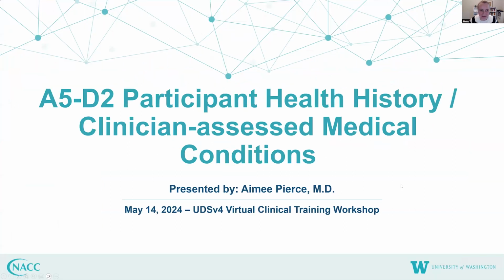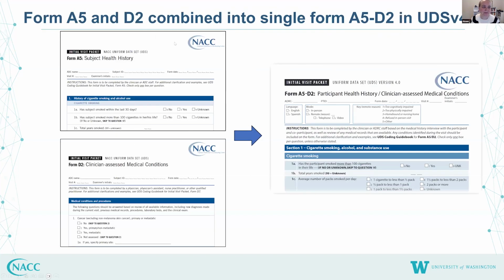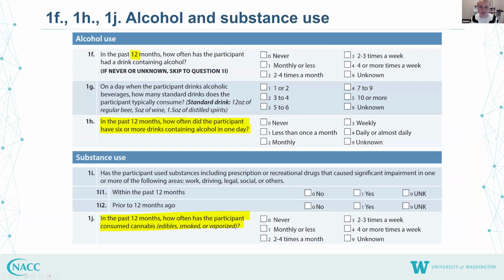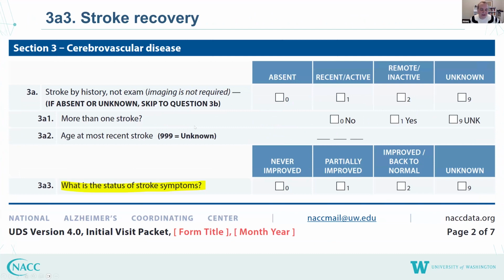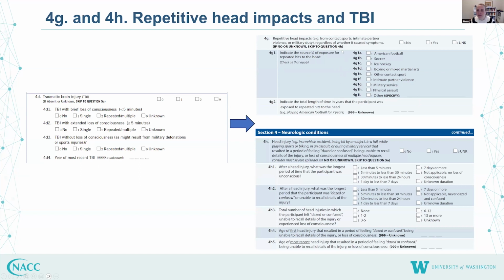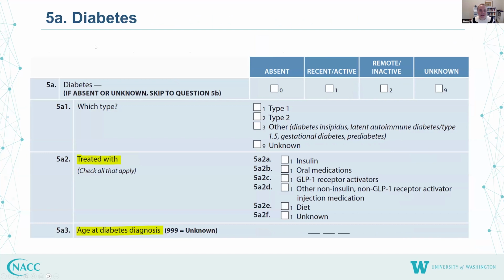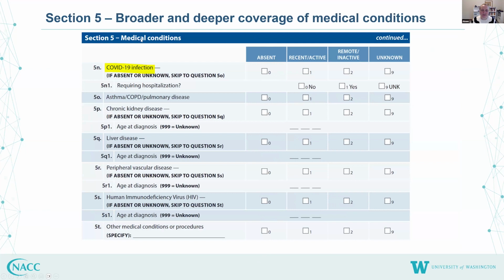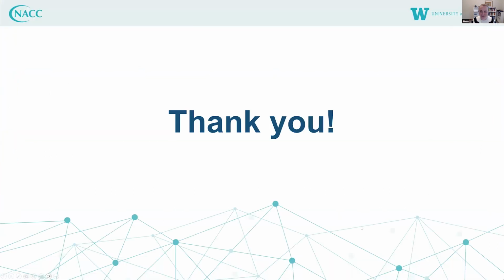UDSv4 Form A5-D2, Health History / Medical Conditions - Clinical Form Training - May 14, 2024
Presented by Clinical Task Force Member Dr. Aimee Pierce of OHSU ADRC

Please note, all Alzheimer’s Disease Research Center (ADRC) Clinical Core Leaders, Clinical Core Coordinators and anyone conducting UDSv4 Clinical visits is expected to watch this recorded training from the CTF & NACC’s May 14, 2024 UDSv4 Clinical Forms Training Workshop.

During this training, our speakers address form changes, instructions for conducting the form during a participant visit, changes in modes of data collection, and answer questions from the audience.

You may review the FAQ Document here to review questions and answers from this recording as well as other UDSv4 form trainings

Visit the NACC UDSv4 Updates page to preview all UDSv4 Forms, reference the presentation slides from this video, and learn more about UDSv4